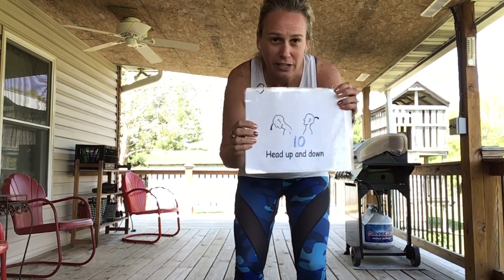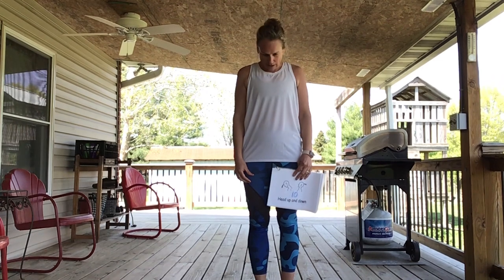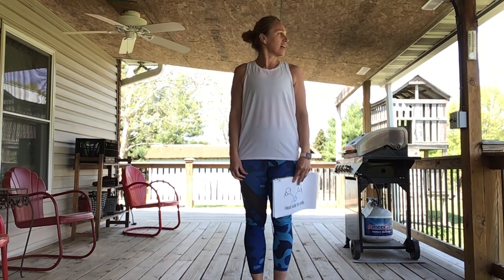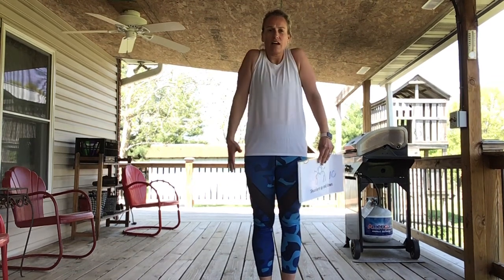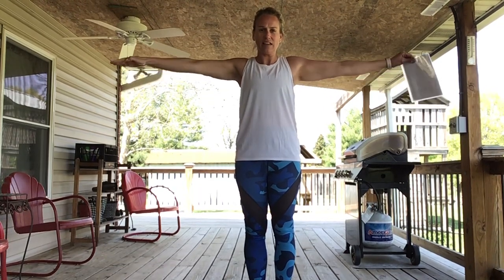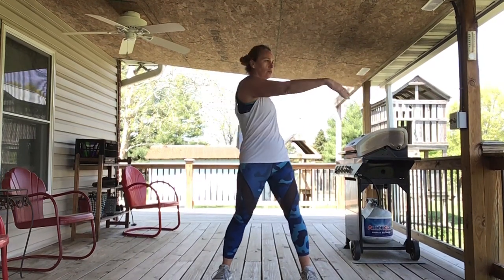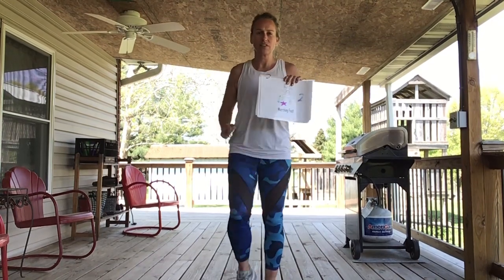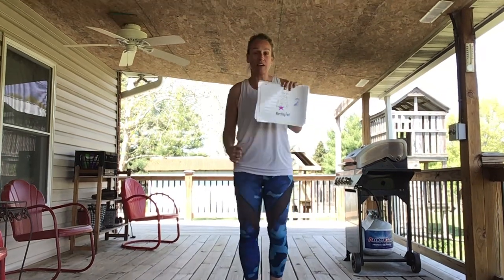April 28, 2020